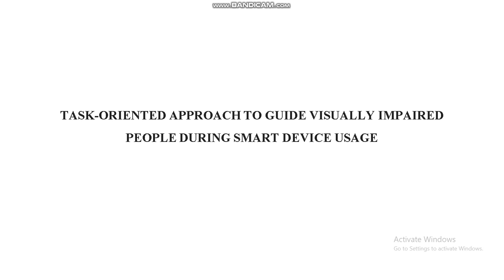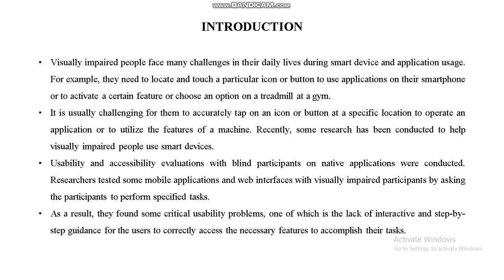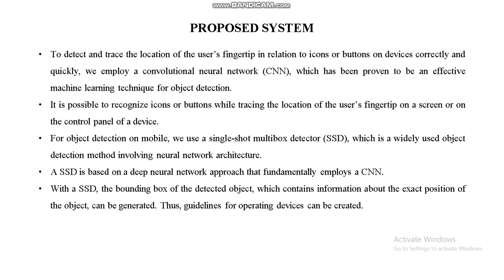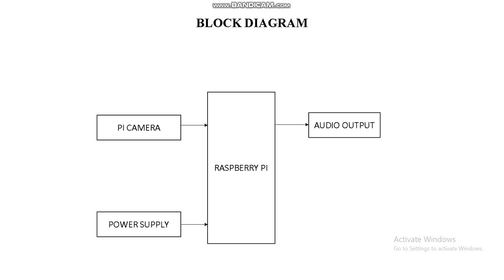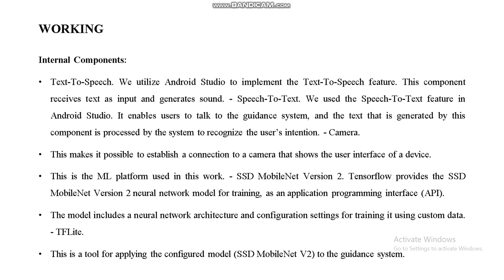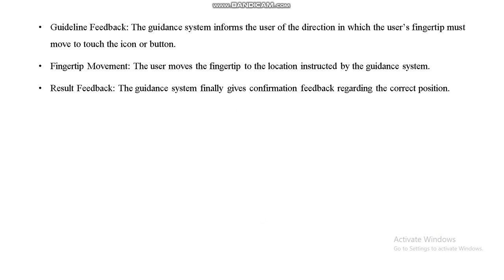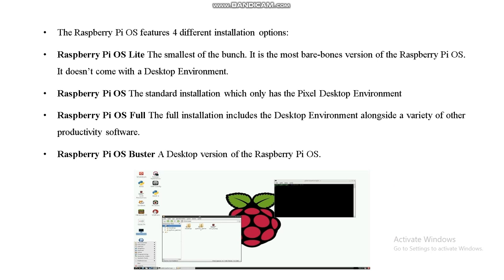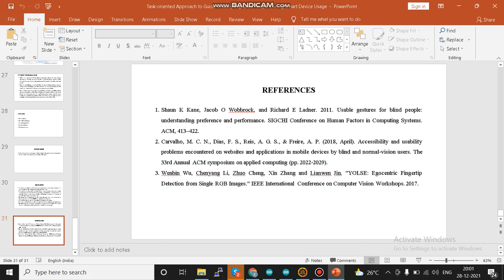Task-oriented Approach to Guide Visually Impaired People During Smart Device Usage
Address:
1Crore Projects